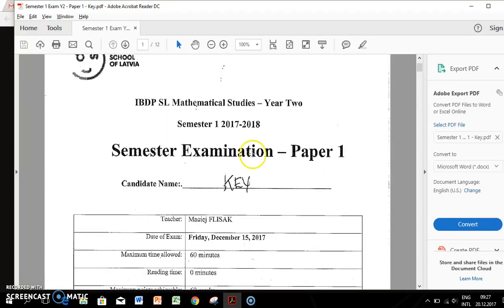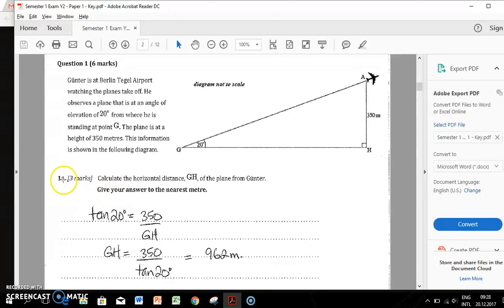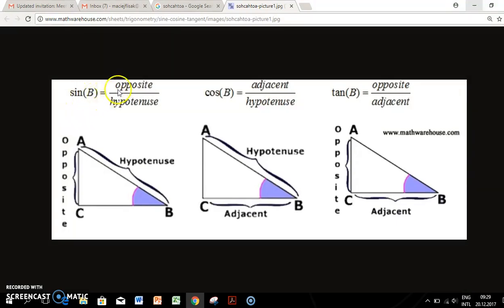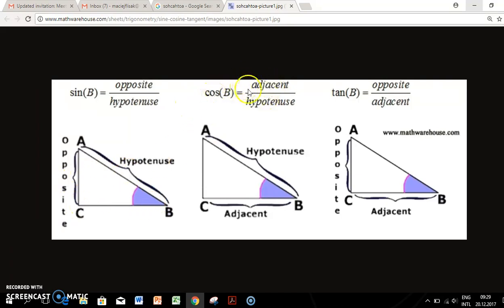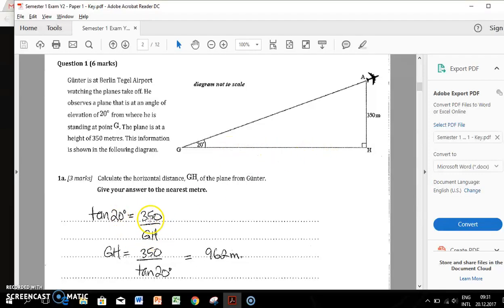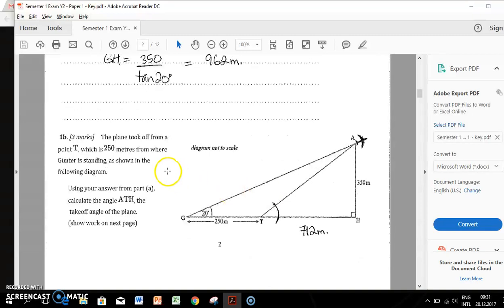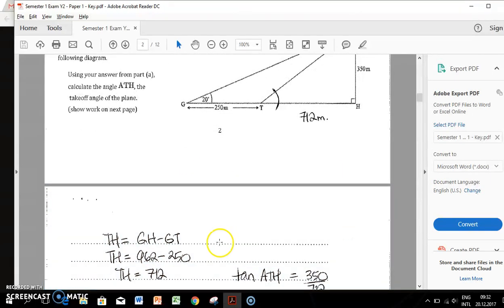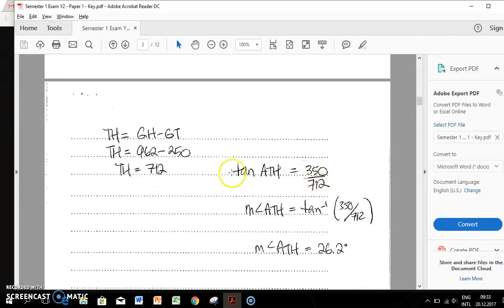Paper 1 Problem 1